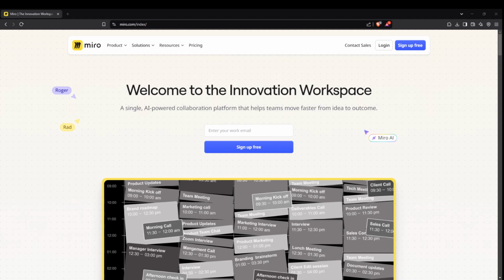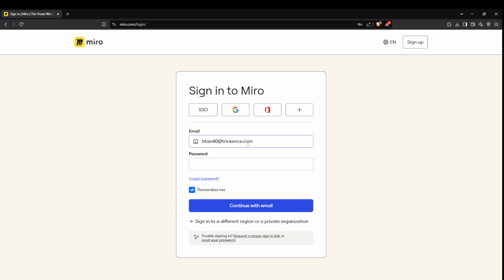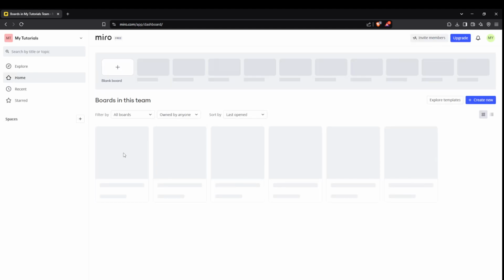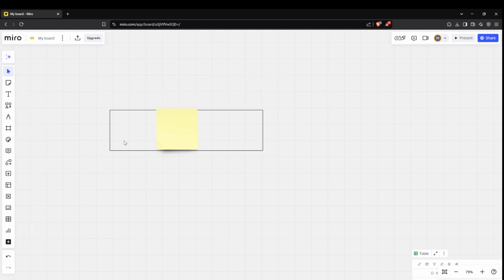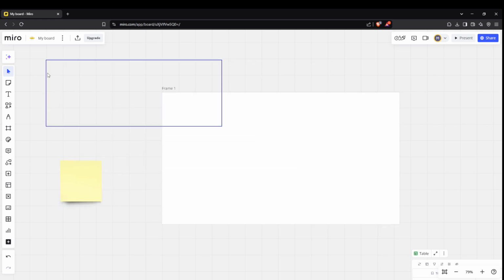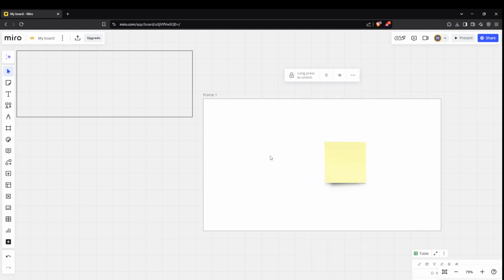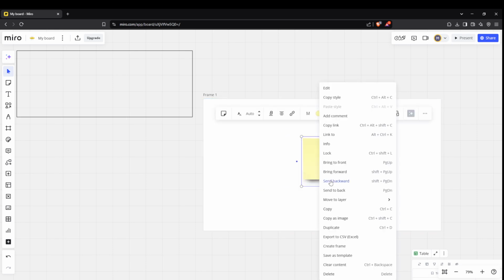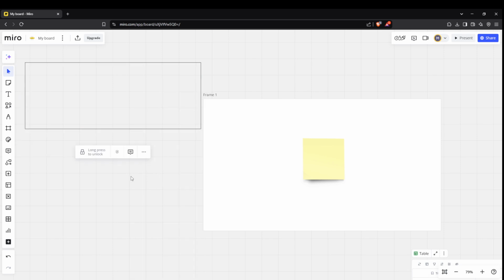Rectangles, Frames and Locking Items in Your Miro Board [2025 Full Guide]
In today's video we will show you quick start guide to miro,frames in miro,board basics,boards in miro,how to add frame in miro,move boards in miro,how to move boards in miro,boundaries in miro,miro app how to hide frames,rectangles,miro hide frames,how to lock objects in miro,agile games with james,miro tips and tricks,frame miro,adding content in miro,move a miro board,add frame miro,shapes in miro,presentation in miro,miro move boards between workspaces,frames,agile games